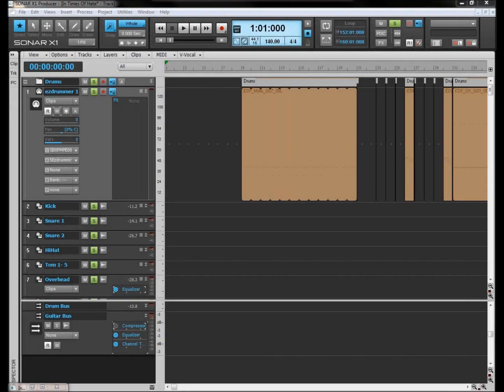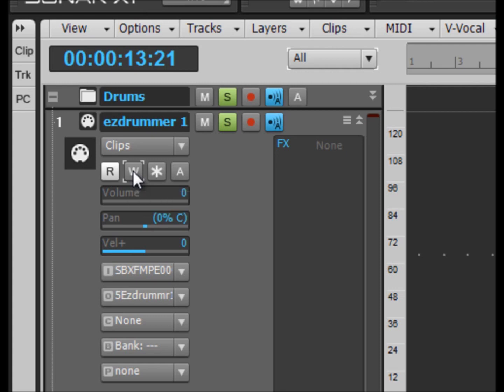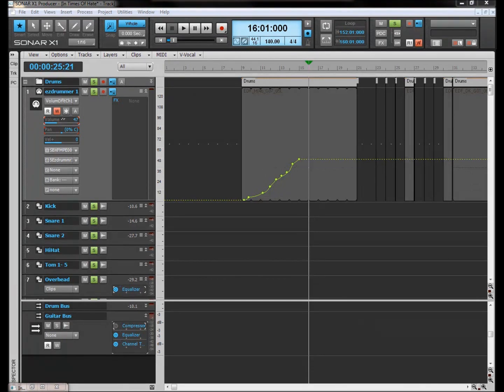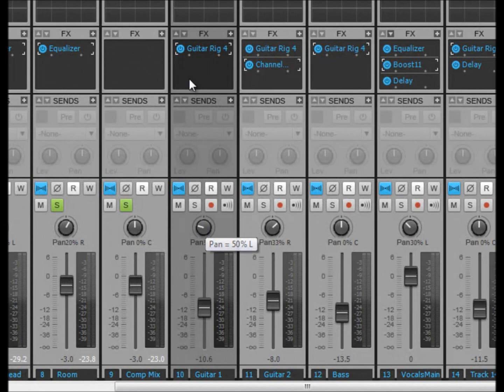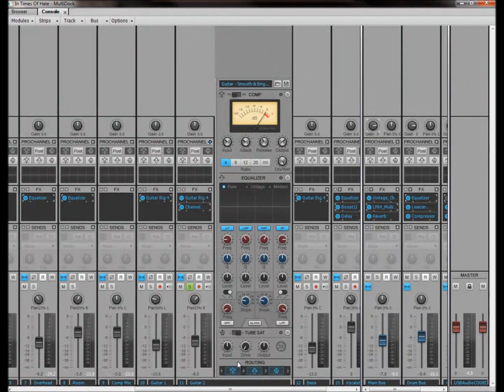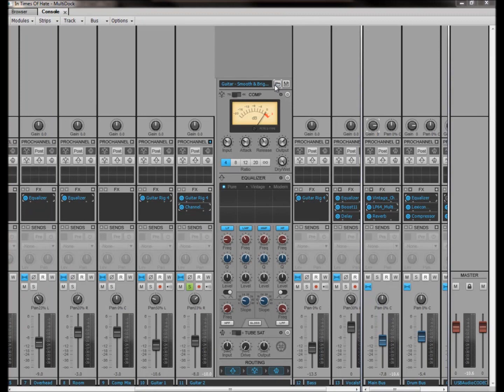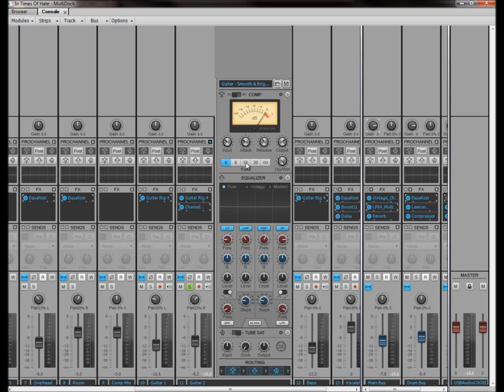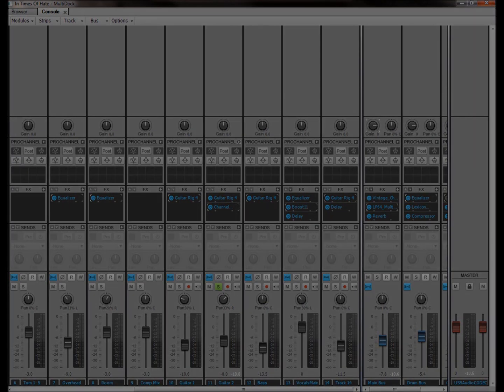Basic Automation and Console View In Sonar X1 Producer Edition